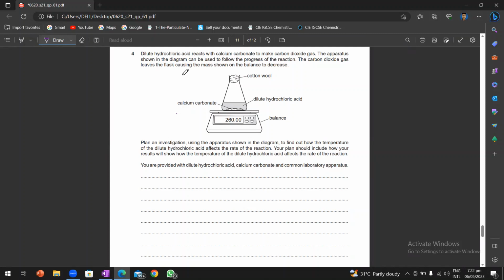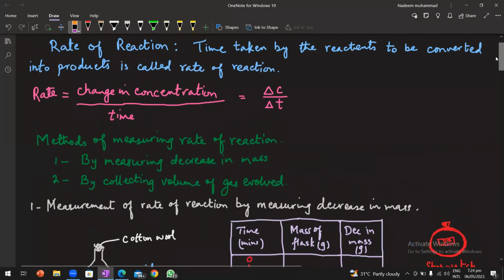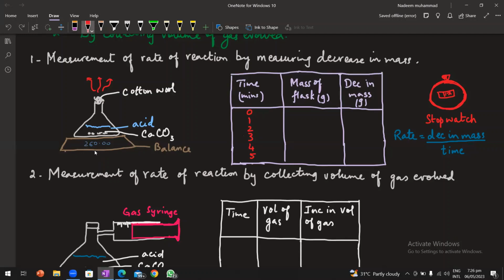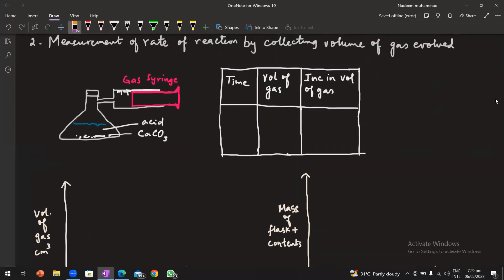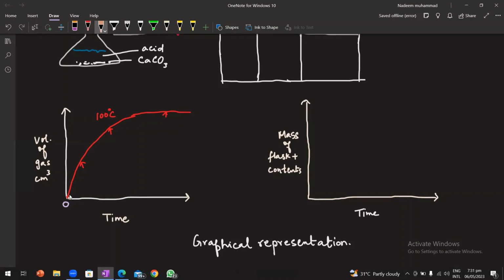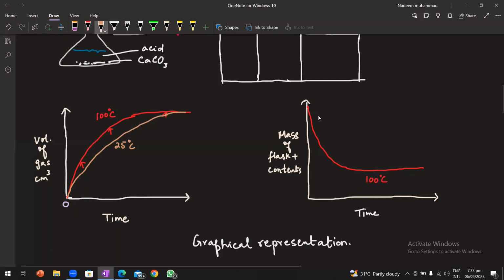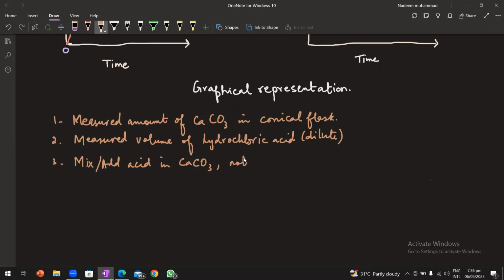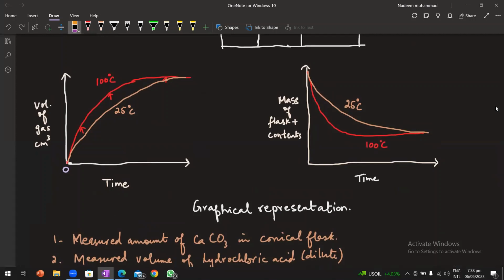ATP | 0620-61 May June 2021